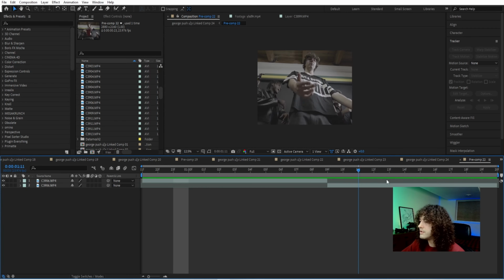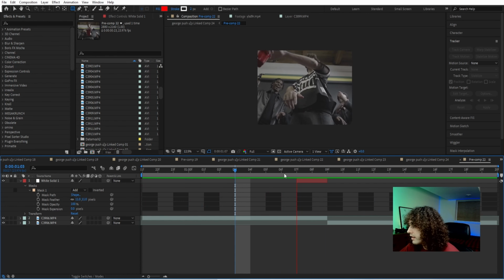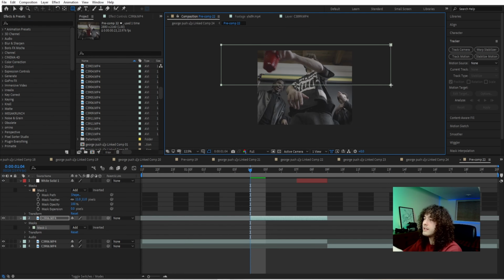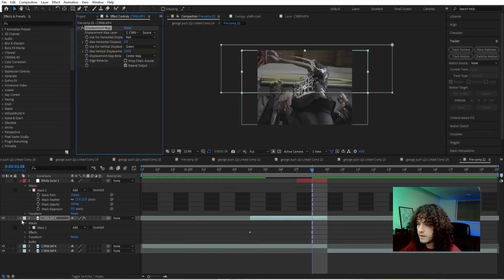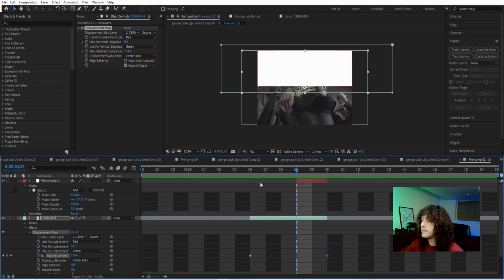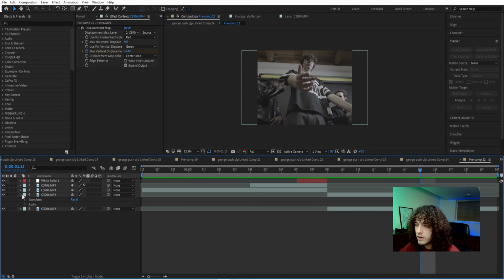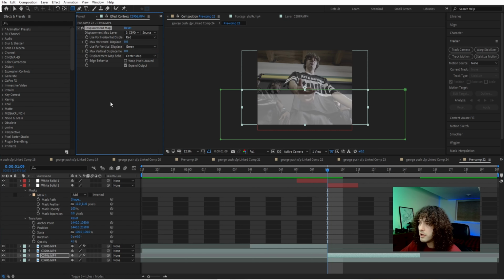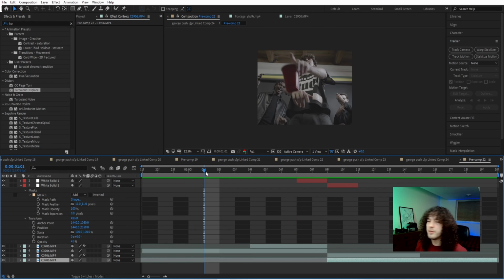DISTORTED Camera Flash Effect - After Effects / 5 Min tutorial (NO PLUGINS)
Learn how to create this DISTORTED Camera Flash effect in After Effects in just 5 minutes!